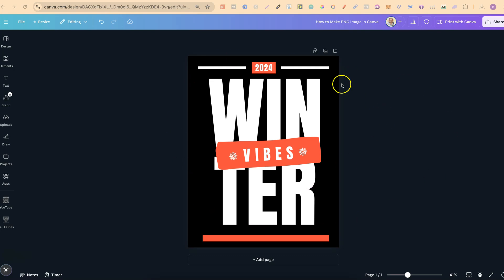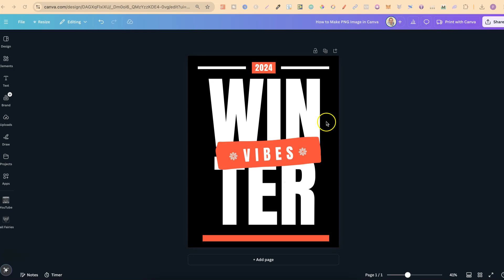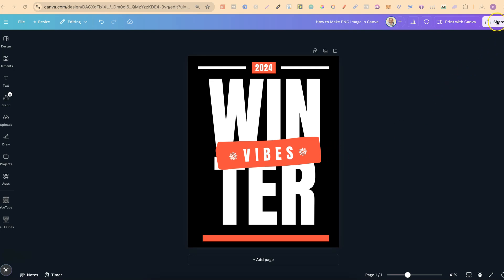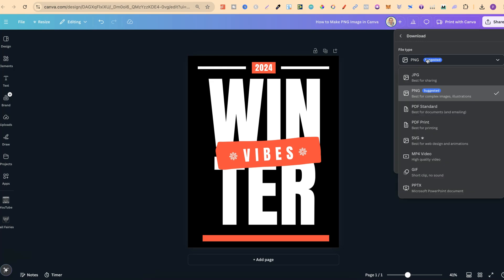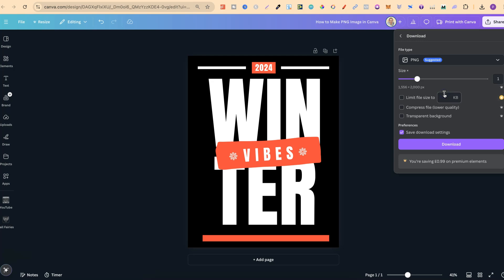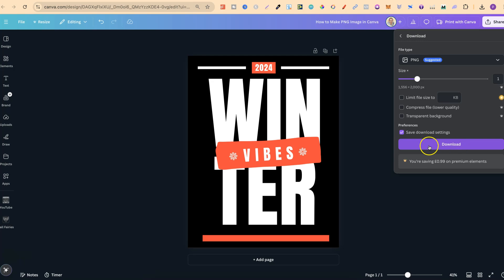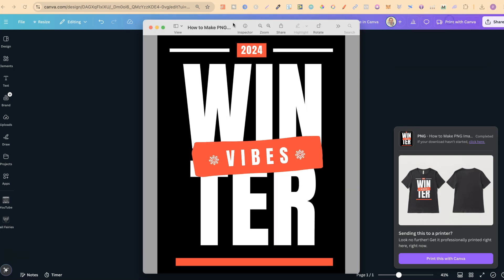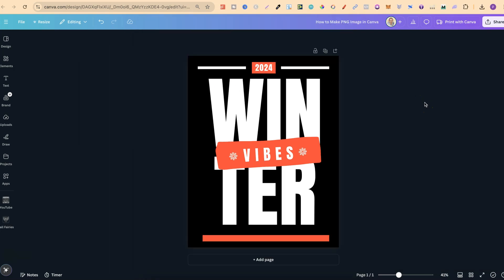How to Make PNG Image in Canva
Want to learn how to make a PNG image in Canva?

This quick and easy tutorial will show you the exact steps to create and download high-quality PNG images using Canva.

Whether you're designing for social media, a website, or any creative project, Canva makes it simple to create stunning PNGs with transparent backgrounds.

In this video, you’ll discover:
✅ How to design and export PNG images in Canva.

Canva is an essential tool for designers and content creators, offering endless possibilities for creating professional-looking PNG images.